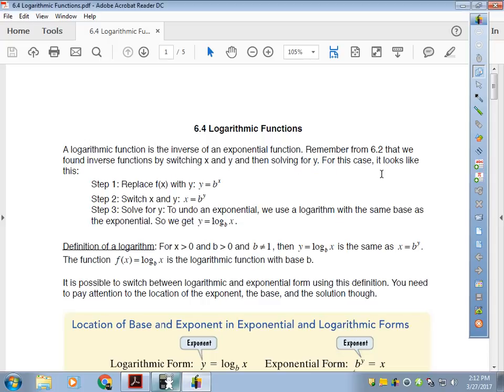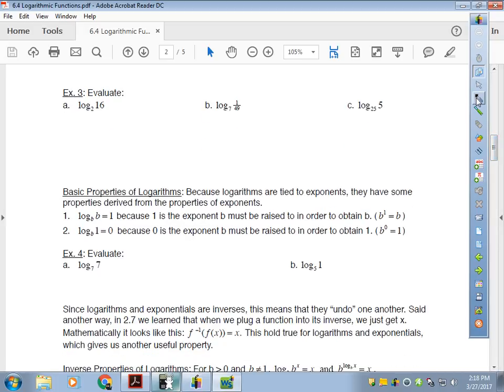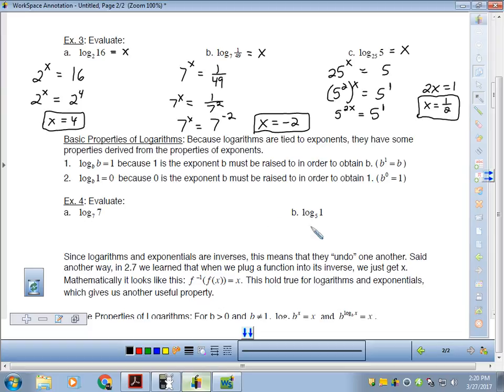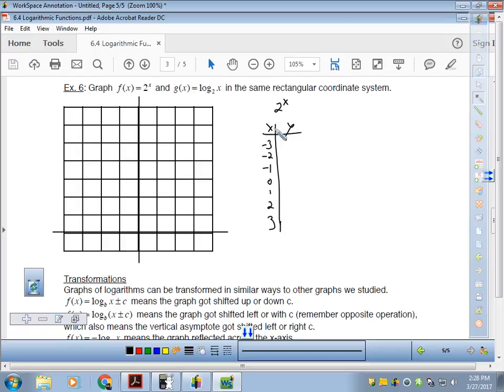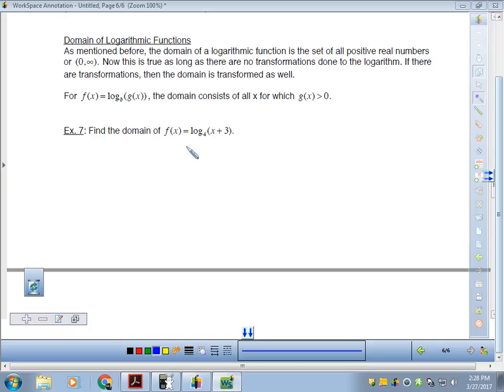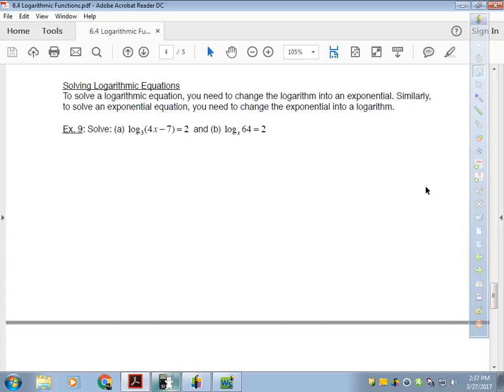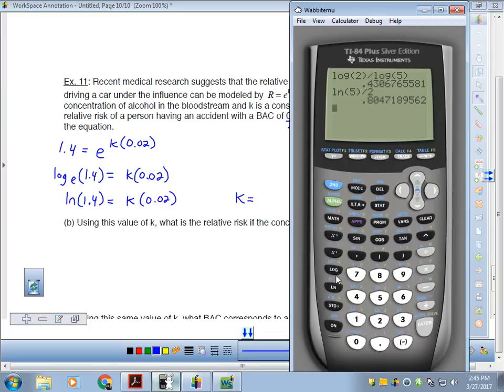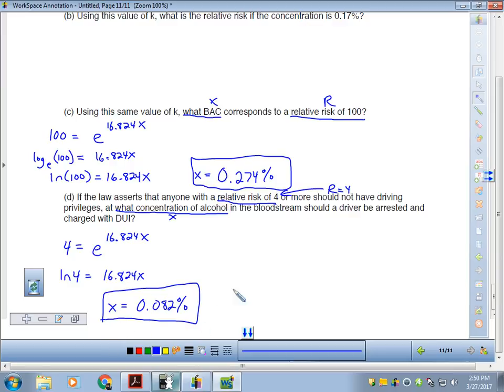6.4 Logarithmic Functions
Converting between logarithmic and exponential equations, graphing logarithmic functions, evaluating logarithmic expressions, and solving basic exponential and logarithmic equations